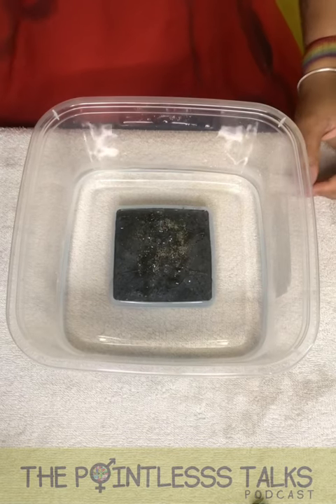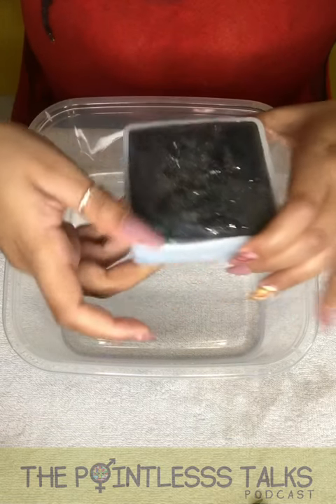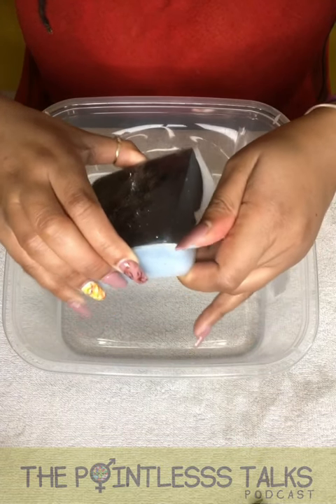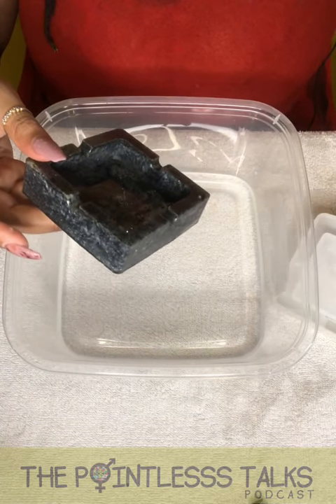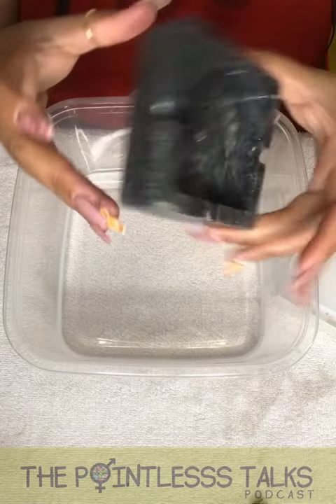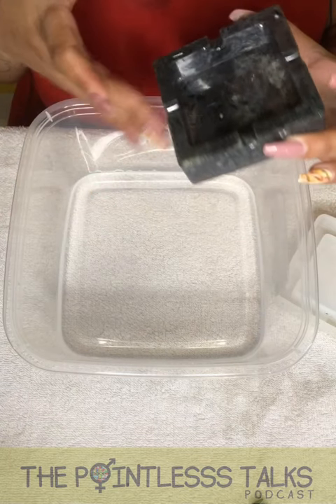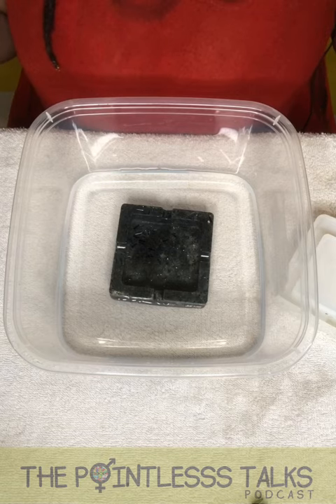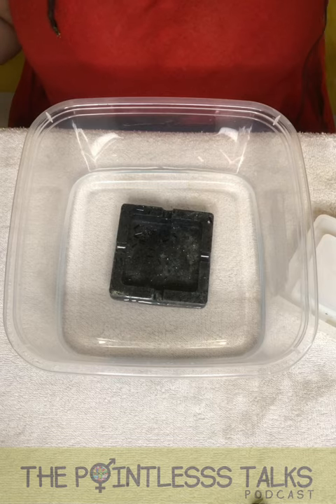Unmolding 4: Spooky Tray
This was an experiment, not actually for sale, but I noted where I went wrong and it’s now part of my “side” projects.

And more...